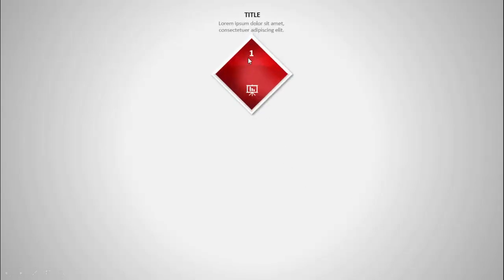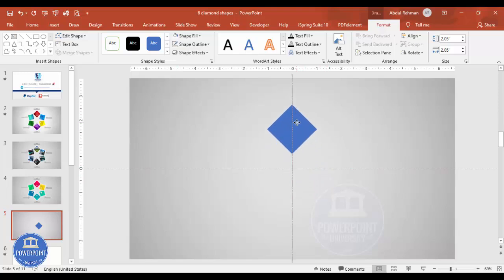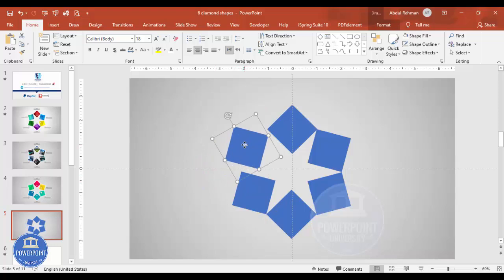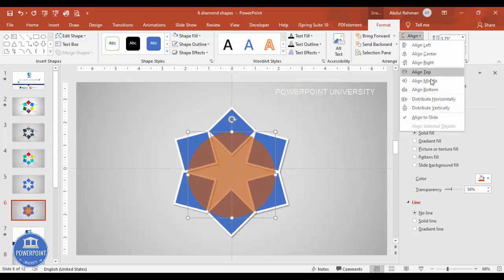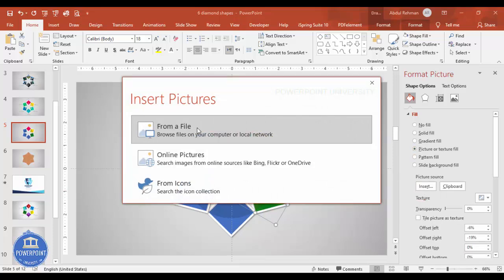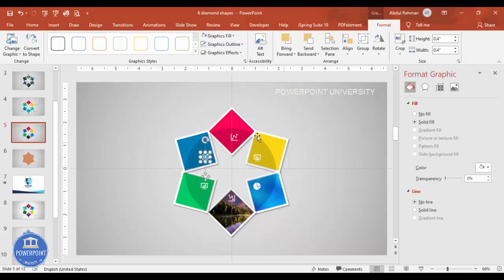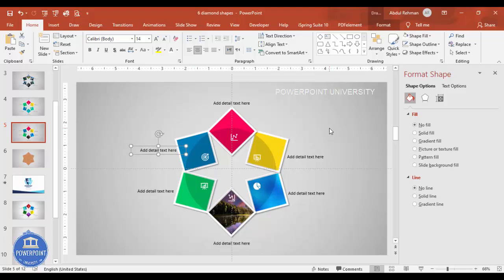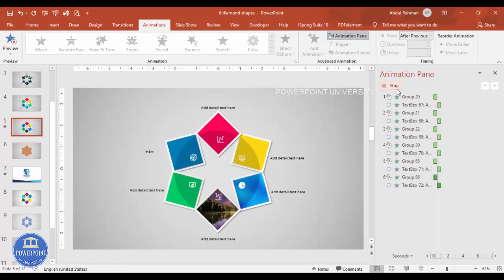Create 6 Diamond shape option infographic slide in PowerPoint